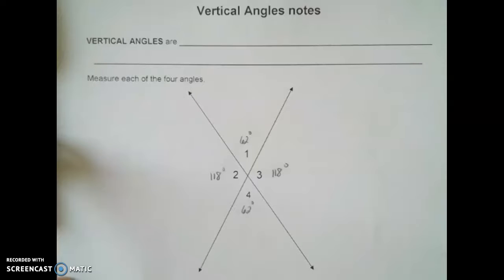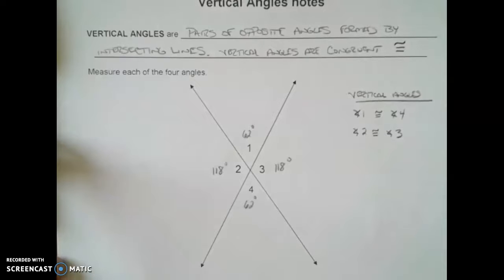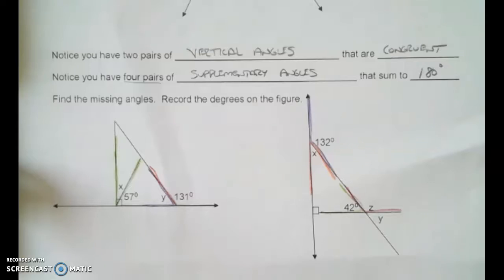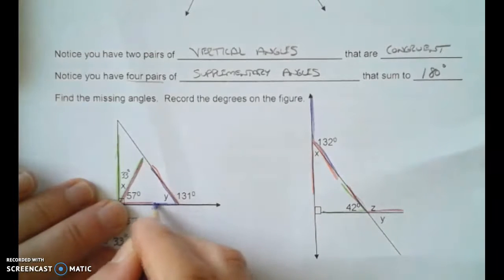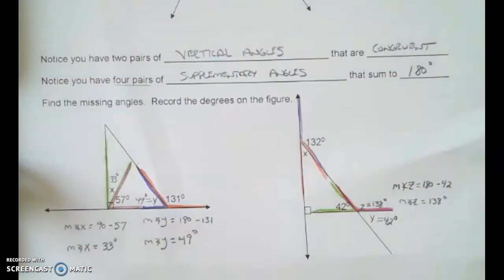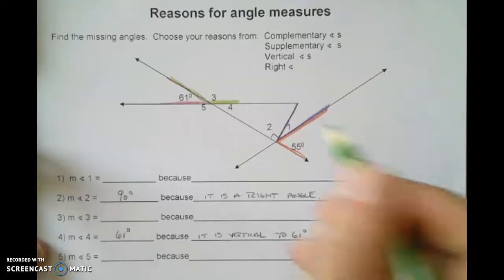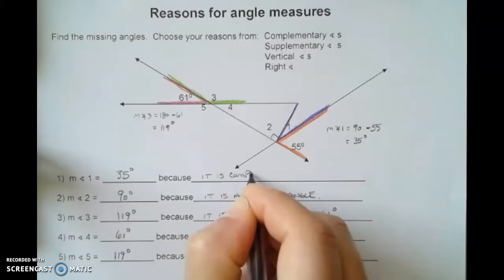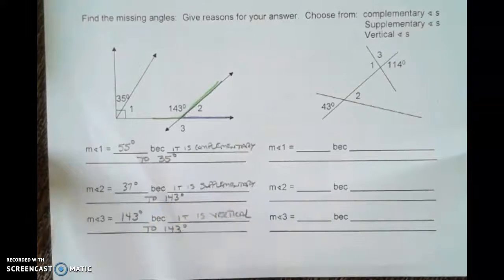Vertical Angles Notes